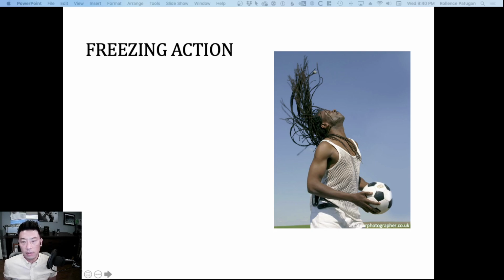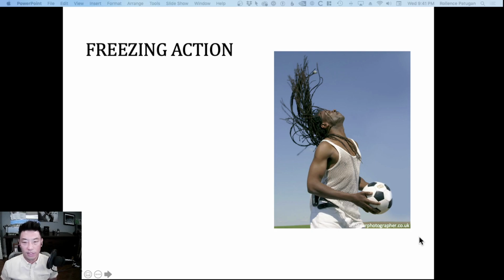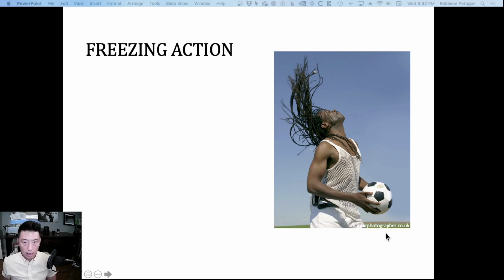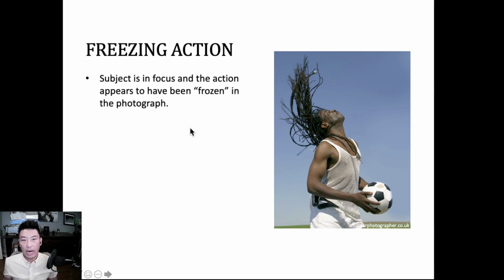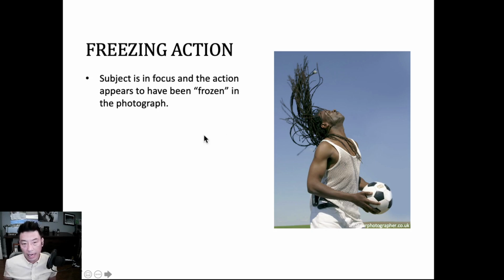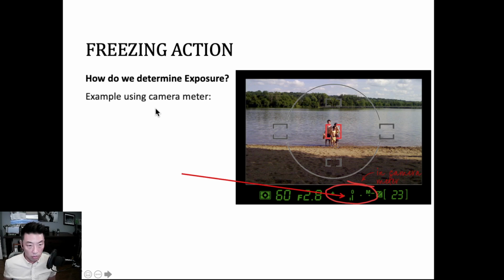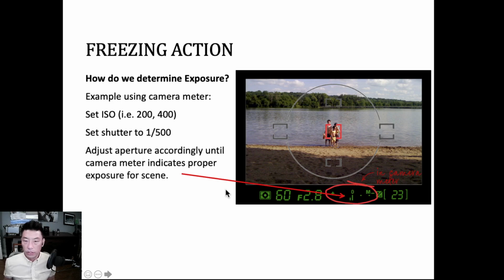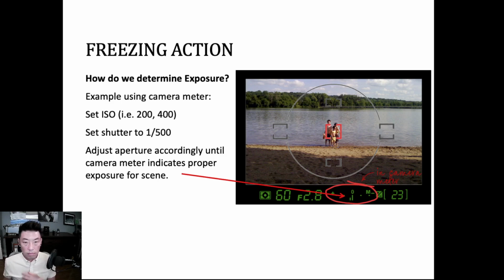P1 - Freeze Action